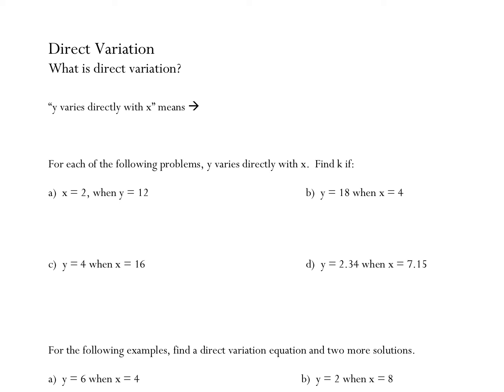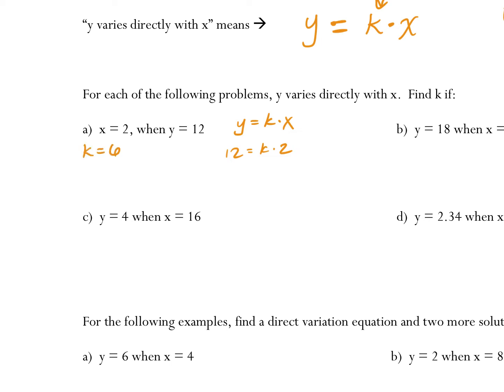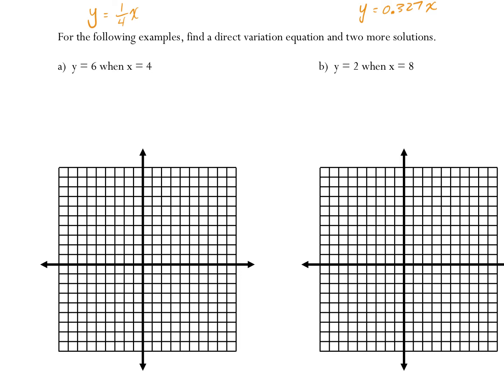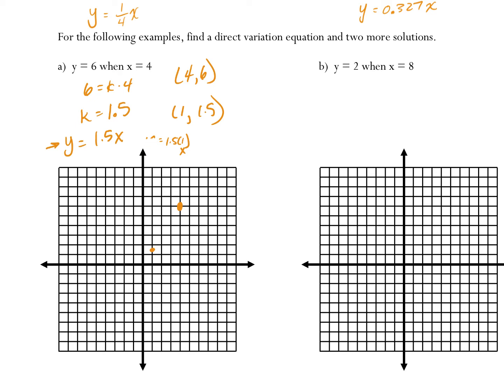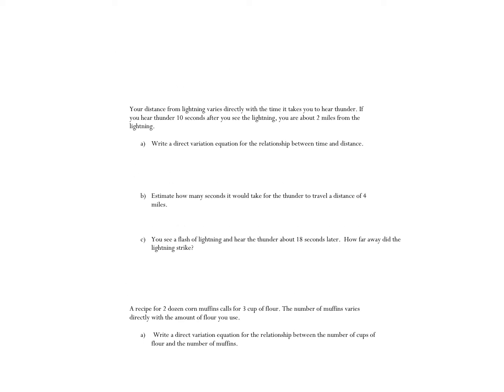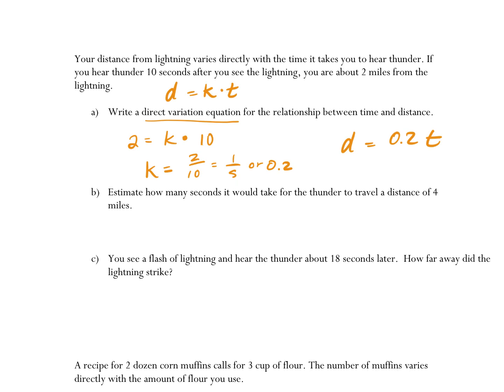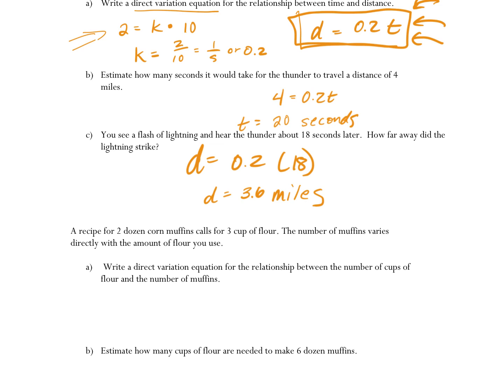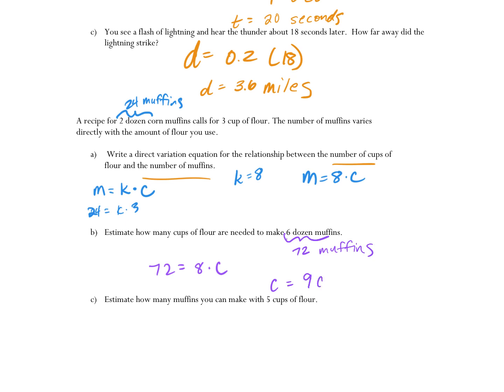direct variation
00:00 Slide 1
11:09 Slide 2